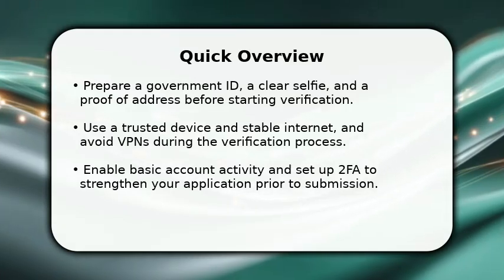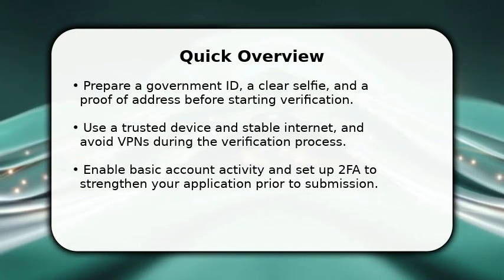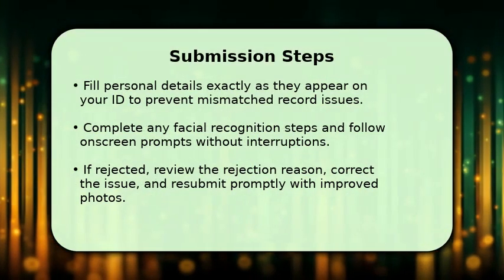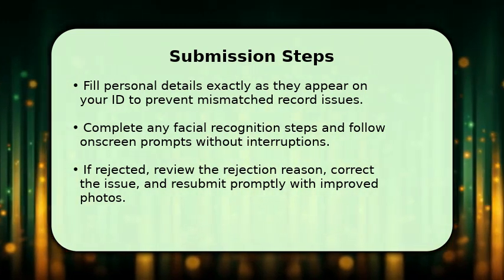How to Get Verified Binance Account: Step-by-Step Guide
How to Get Verified Binance Account: Step-by-Step Guide | 🔒 Surfshark VPN Deal — Stay private and secure. $1.99/mo + 3 Months Free ▸

Discover the essential steps required for obtaining a verified account on Binance. This video will guide you through verification procedures, ensuring your trading experience is secure and reliable.

Binance Verified Account, Account Verification Process, Secure Trading Platform, Digital Asset Exchange Binance, Crypto Wallet Setup